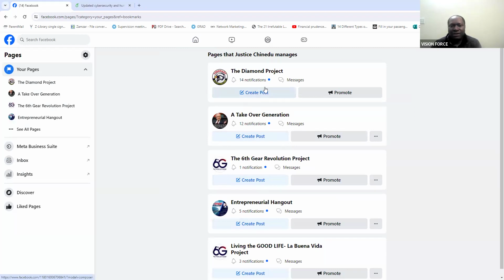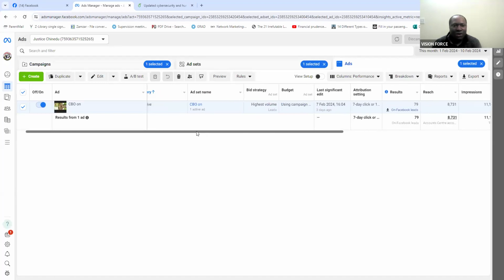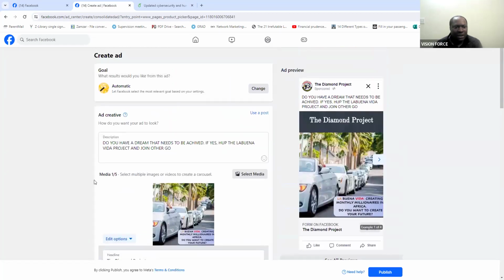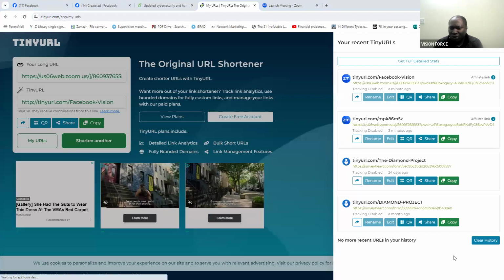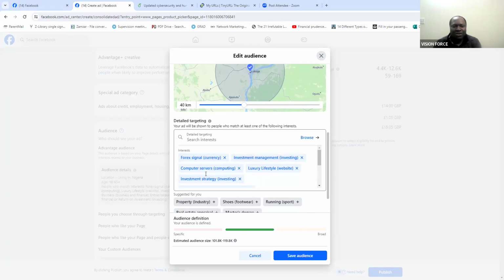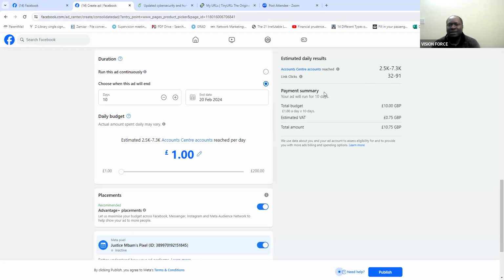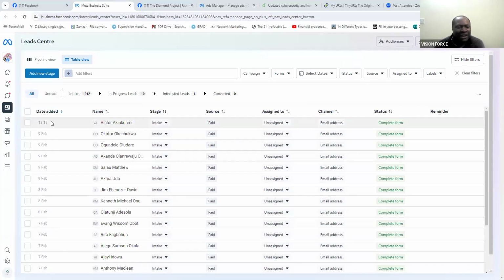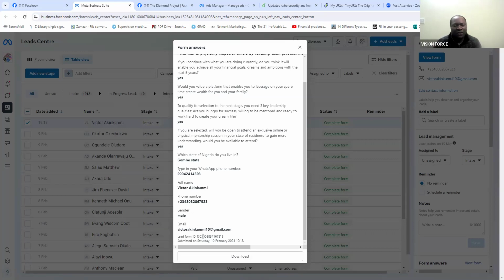FACEBOOK ADS SECRET: Generate 10,000+ Leads: Complete Walkthrough to Grow Your Business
Learn How to Run High-Converting Facebook Ads That Generate Quality Leads!**

Want to take your business to the next level with Facebook advertising? In this step-by-step guide, you’ll discover proven strategies and techniques to create powerful Facebook ads that attract qualified leads and drive consistent sales.

Whether you’re a beginner or an experienced marketer, this video will show you:

✔️ How to set up lead-generating Facebook ad campaigns
✔️ Targeting strategies to reach your ideal audience
✔️ Ad creative tips that boost clicks and conversions
✔️ Optimization tactics to lower costs and increase ROI
✔️ Common mistakes to avoid when running Facebook ads

By the end of this video, you’ll have a clear roadmap for building Facebook ads that actually work — and the confidence to scale your business with paid traffic.

📈 **Don’t miss out! Watch now and start generating more leads, more sales, and more growth for your business.**

Generate Leads with Facebook Ads!